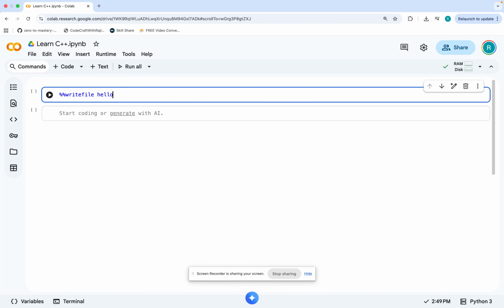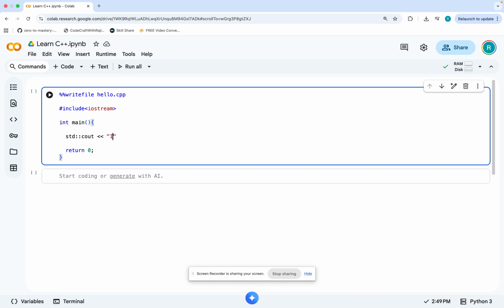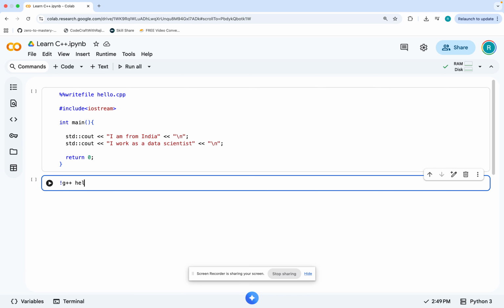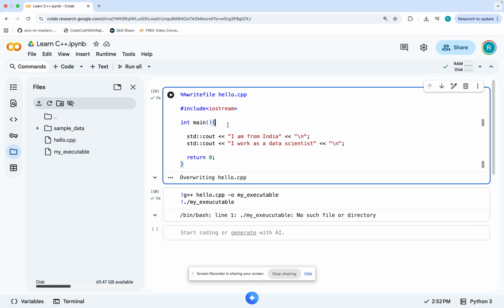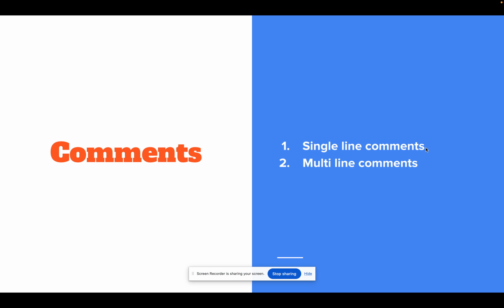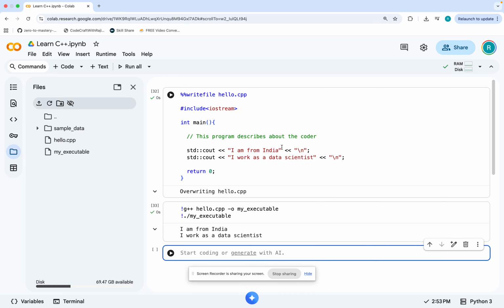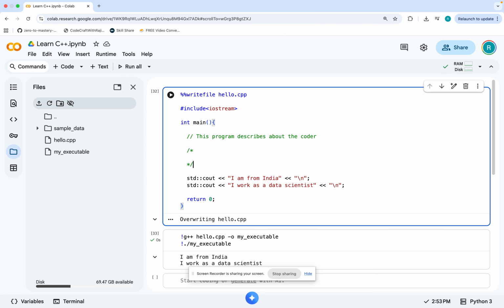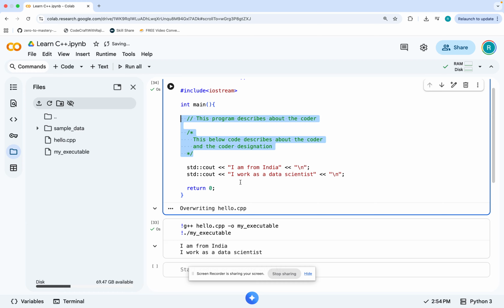2. Comments in C++ Explained | Single-Line & Multi-Line Comments (Beginner Tutorial)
Welcome to Video 2 of the C++ Programming Basics: Complete Beginner to Intermediate Course 🎯

In this video, you’ll learn about comments in C++—a simple but extremely important concept that helps make your code readable, understandable, and maintainable.

🔹 What you’ll learn in this video:

What are comments in C++?

Why comments are important in programming

Single-line comments (//)

Multi-line comments (/* */)

How comments improve code clarity

Best practices for writing clean comments

Common mistakes beginners make with comments

Comments do not affect program execution, but they are essential for writing professional-quality code and collaborating with other developers.